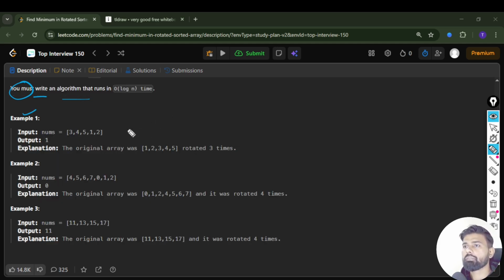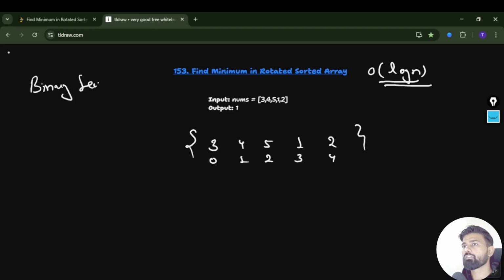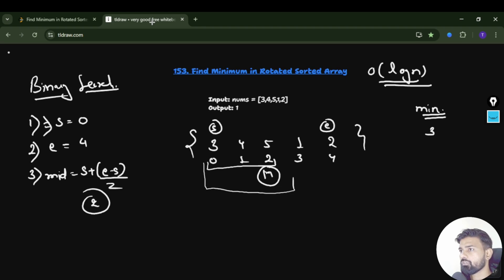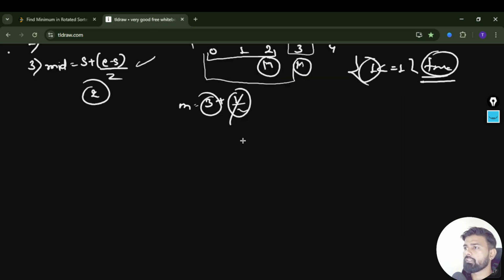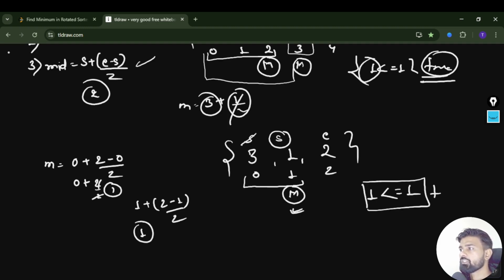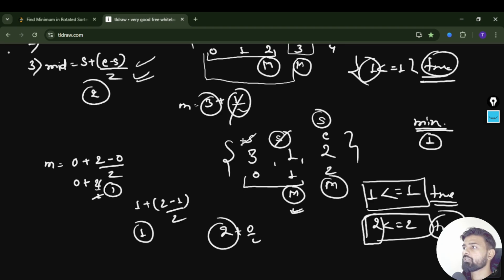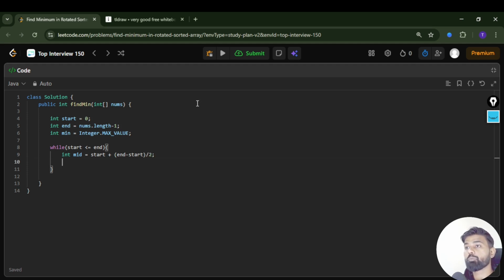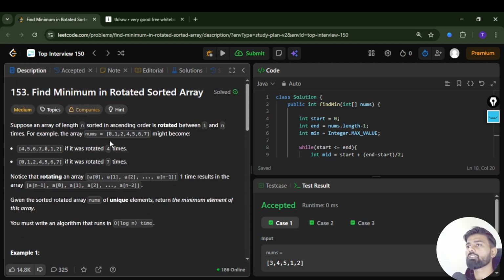LeetCode 153 - Find Minimum in Rotated Sorted Array | Java Solution Explained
Solve LeetCode 153: Find Minimum in Rotated Sorted Array using an efficient O(log n) binary search approach in Java!

In this video, we explore:

Problem explanation

How rotation affects a sorted array

Step-by-step binary search logic

Complete Java code solution

Perfect for beginners and anyone preparing for coding interviews!